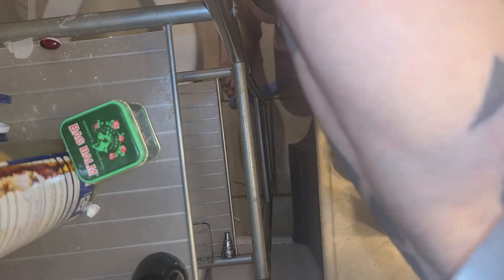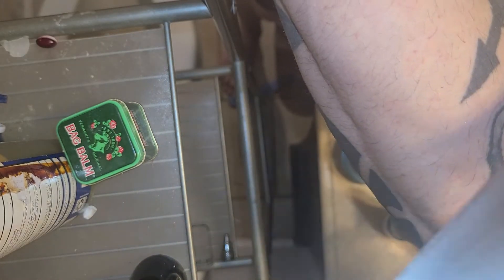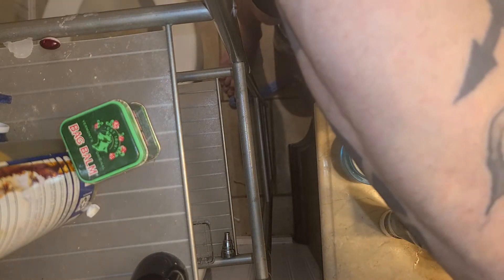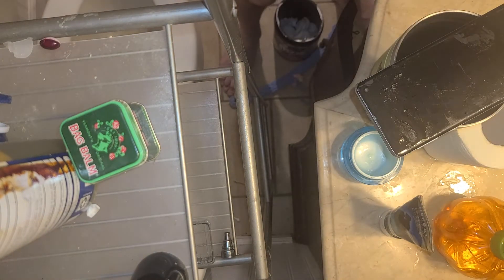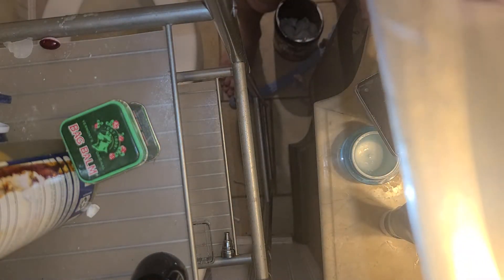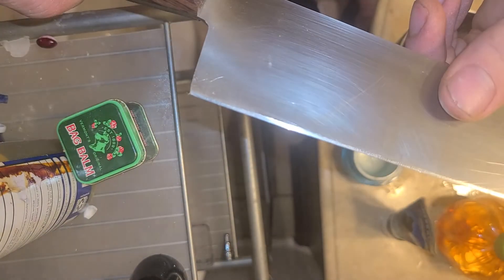galaxy s10 sharpening stone got knife razor sharp! exceeded all expectations.